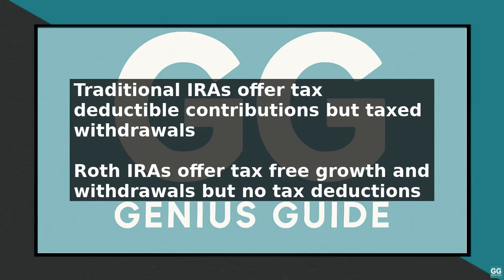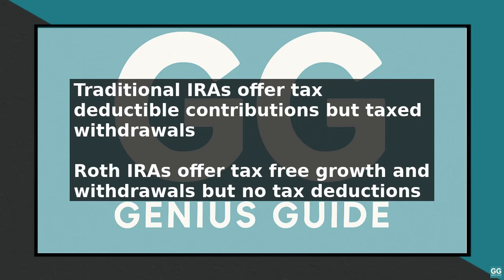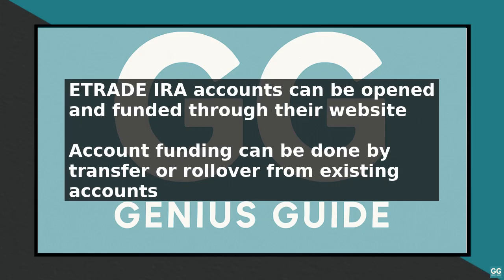Best Practices For ETRADE IRA (2025)